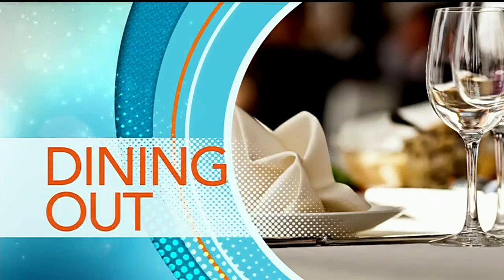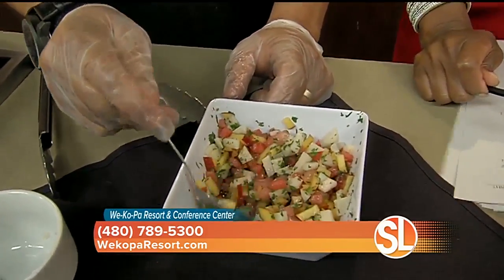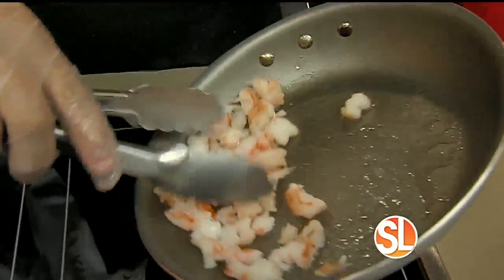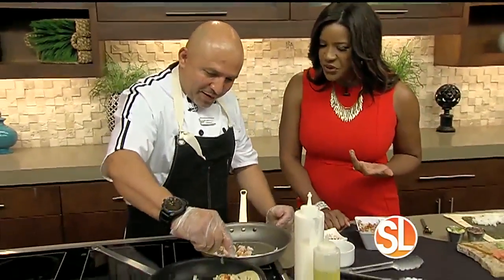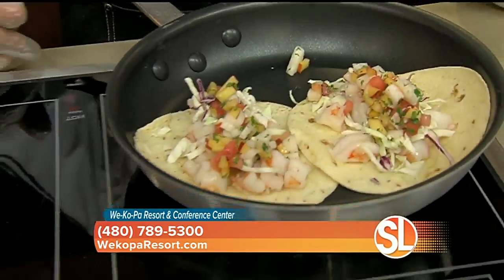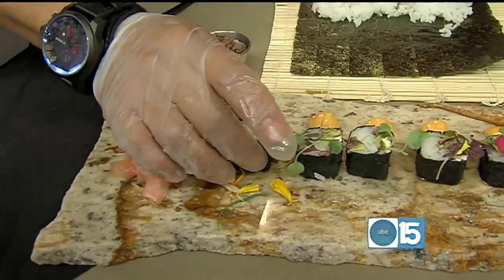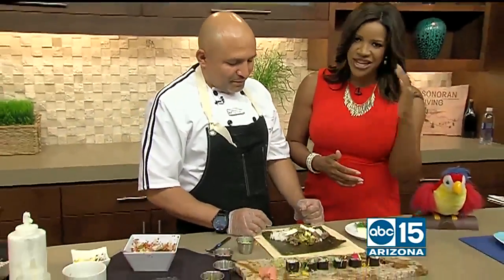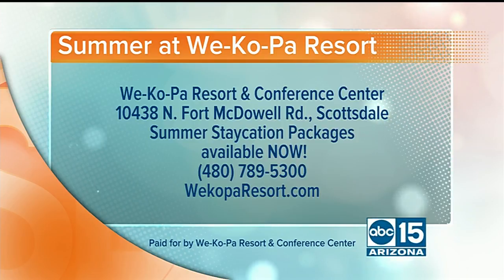We-Ko-Pa Resort & Conference Center making a splash with new summer menus